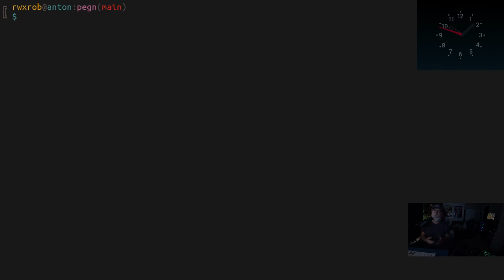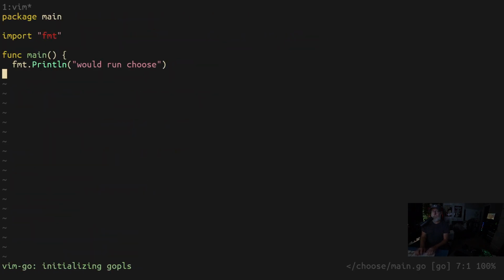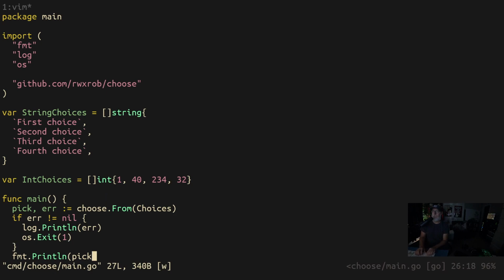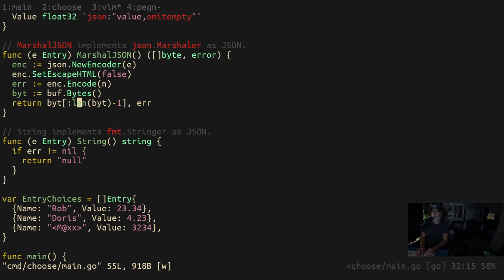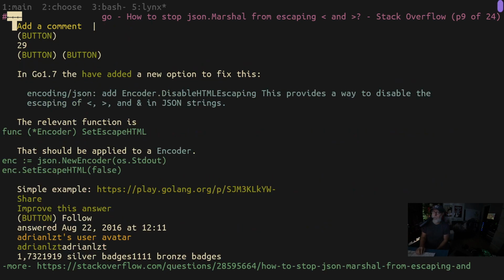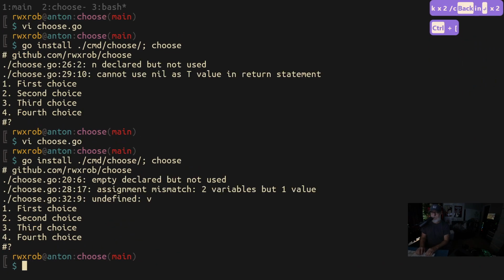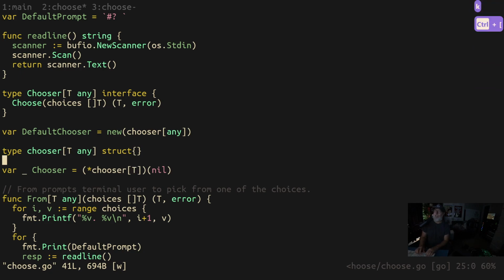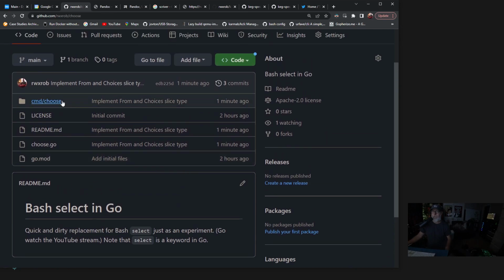⚡ let's code bash "select" in go for any type with generics and JSON marshaling